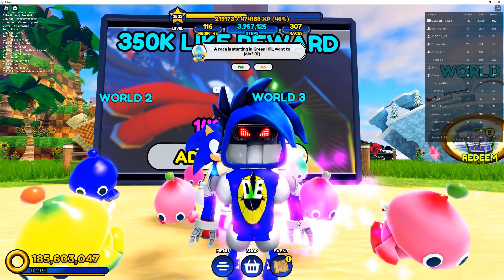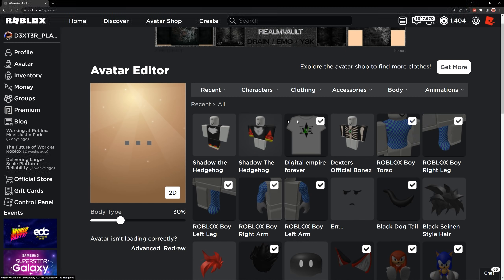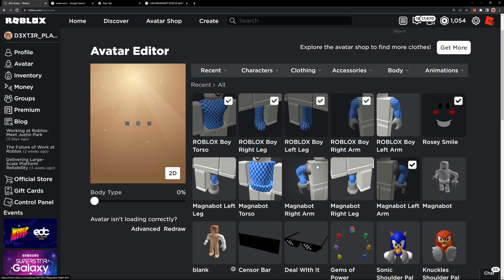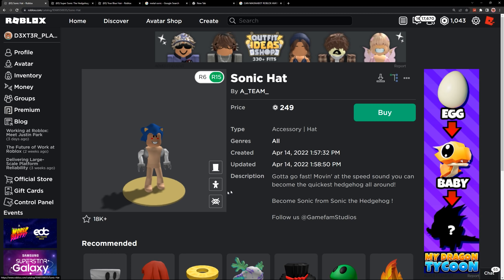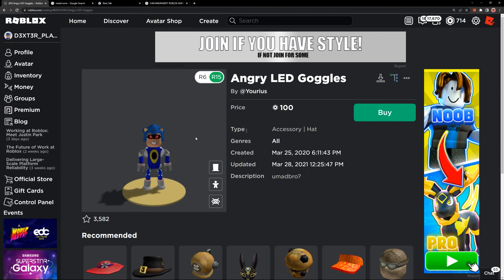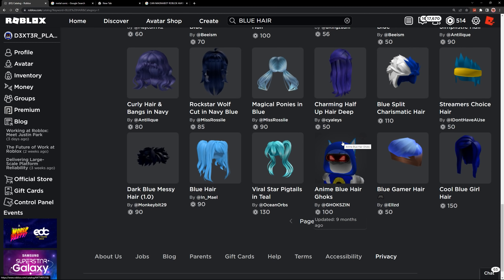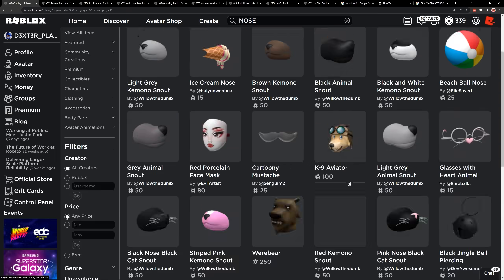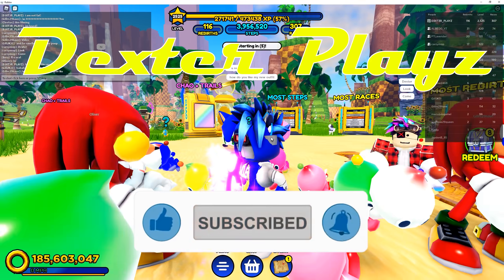*NEW* HIDDEN CODE! + HOW TO BECOME METAL SONIC (SONIC SPEED SIMULATOR)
USE CODE "AMAZING35" to unlock a 30 minute Magnet Reward!
Links to Walmart Metal Outfit coming soon!